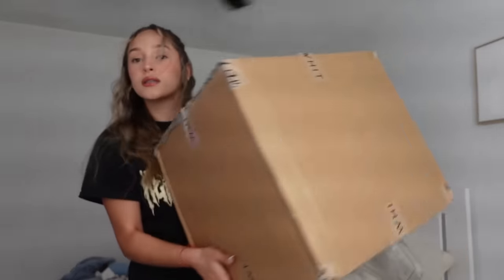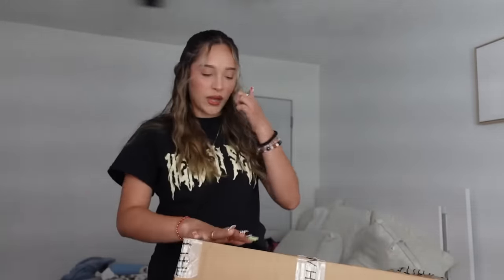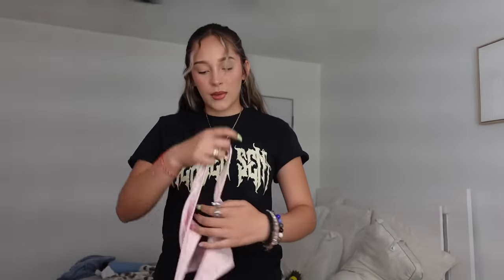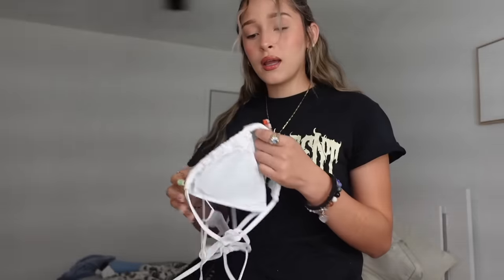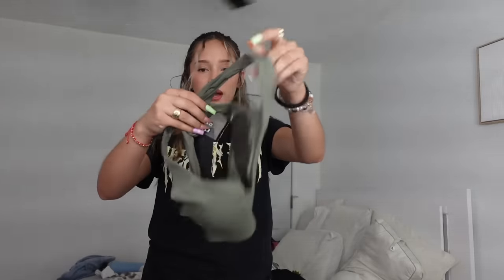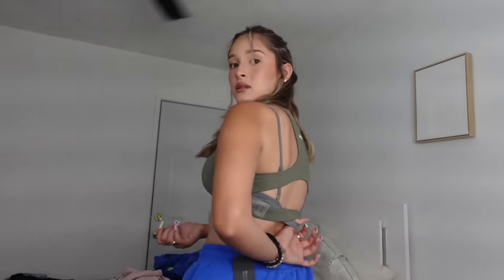1000$ WHITE FOX HAUL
WHICH WHITEFOX OUTFIT OR CLOTHING WAS YOUR FAVORITE??
wide excludes sales and collabs

 Products Mentioned:
Risk Of Losing Bikini Top Baby Pink
Work On It Mini Skirt Baby Pink Love Heart

Camera-Sony ZV1